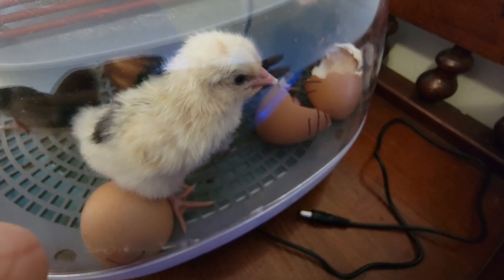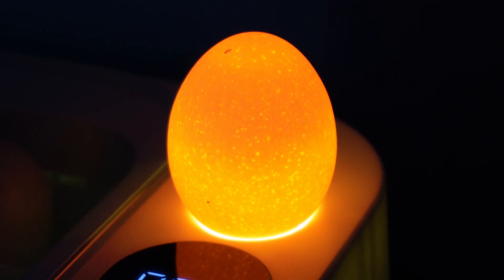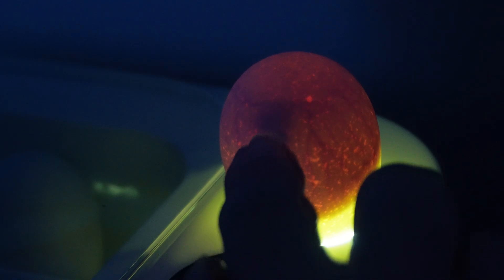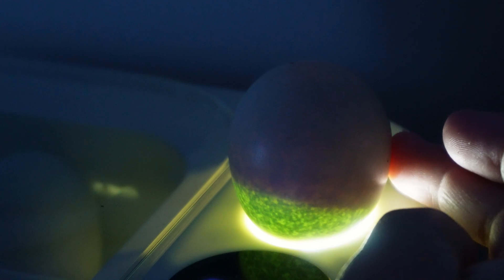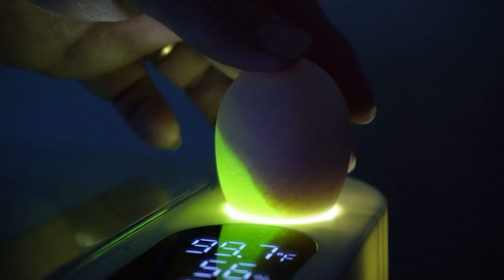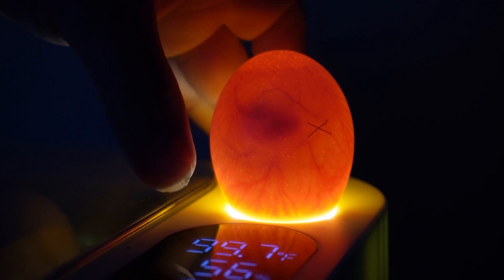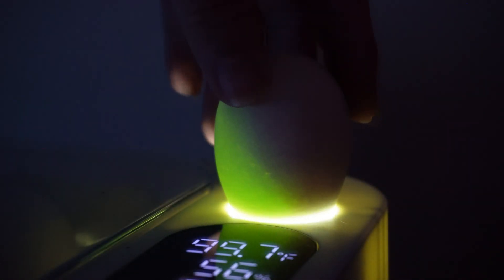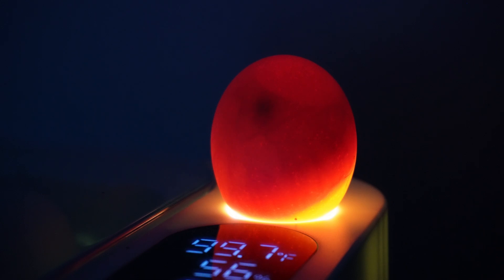7th day Candling: How To Spot Fertile Chicken Eggs In The Incubator!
Day 7 of candling chicken eggs to determine if the eggs are fertile. We are using the Nurture Right 360 and the Sailnovo to hatch chicken eggs.

Sailnovo Egg Incubator, 24 Incubator